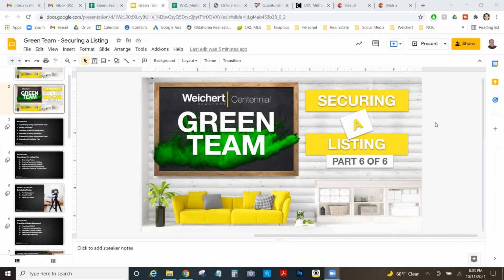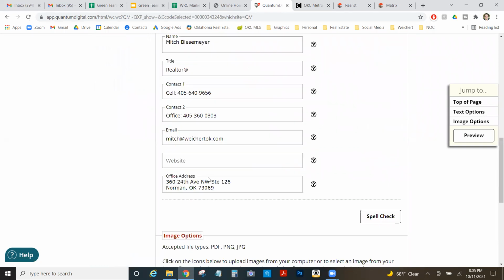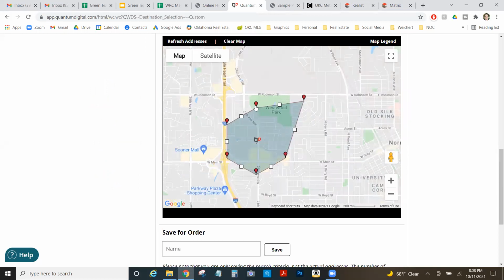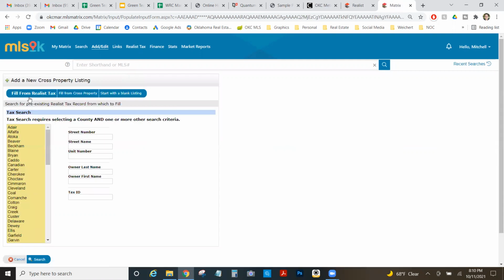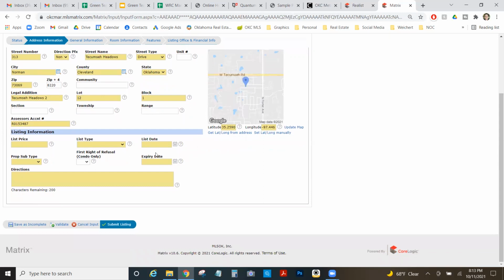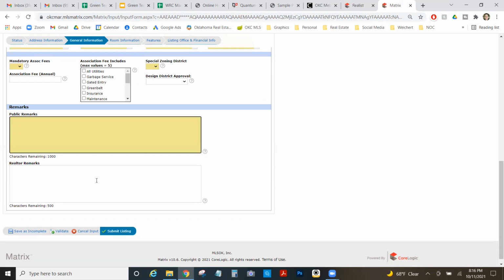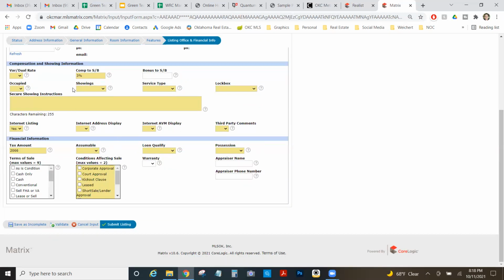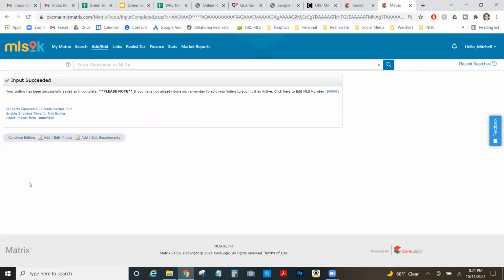Securing a Listing (Part 6 of 6): Executing a Pre-Listing Plan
Executing a Pre-Listing Plan - Major Items Covered in the Video
    Scheduling Photos
    Ordering "Just Listed" Mailers
    Entering the Listing in the MLS
    Adding Photos and Supplements
    Posting the Listing as "Coming Soon"

Securing a Listing - Other Videos in this Series
     1. Conducting Listing Appointment Step 1
     2. Pricing a Property
     3. Preparing a DOORS Presentation
     4. Preparing a Listing Agreement
     5. Conducting Listing Appointment Step 2
     6. Executing a Pre-Listing Plan (this video)

Our Green Team Training at Weichert, Realtors - Centennial is designed to prepare agents that have recently earned their license for the day-to-day activities of a real estate agent. Many agents finish real estate school and still don't have an understanding of how to do basic agent functions like writing an offer, securing a listing, and working with buyers - this training program fills in those gaps. We want our agents to be confident in their ability to serve their clients. We know that confident agents are more likely to succeed in this ultra-competitive field. If you or anyone you know is interested in becoming a real estate agent or any current real estate agents, please email our Broker Mitch Biesemeyer at to learn more.